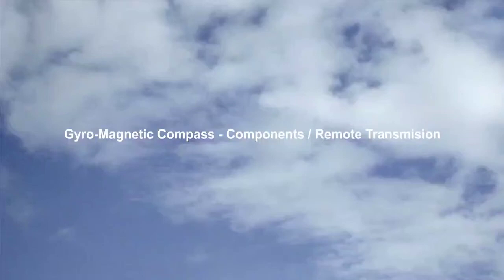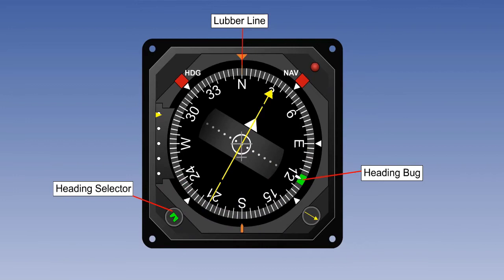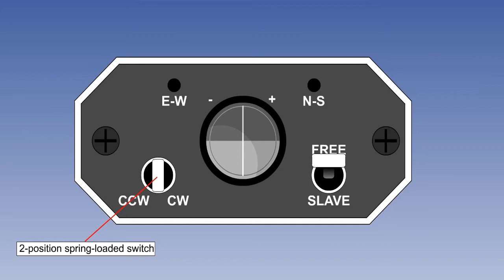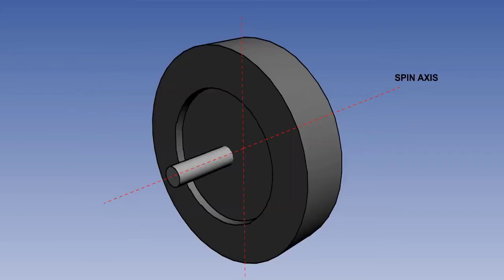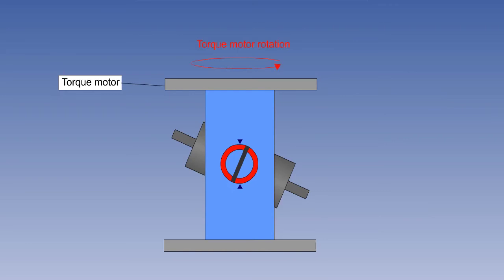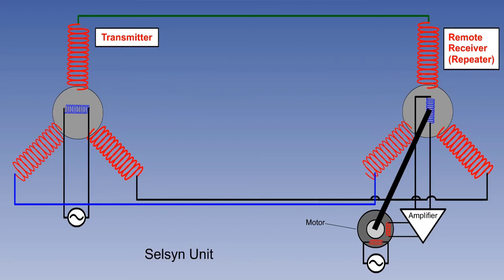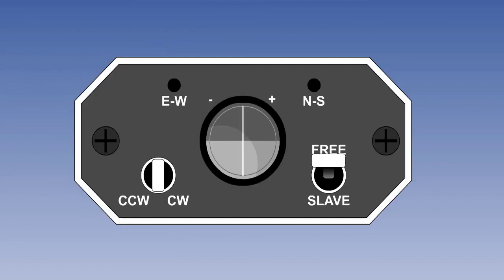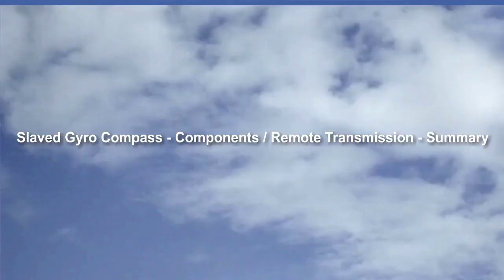Gyro Megnetic Compass Components | Gyro Megnetic Compass Remote Transmission | Lecture 24